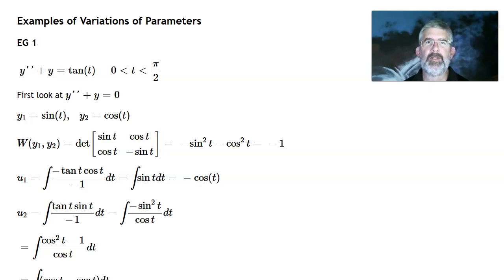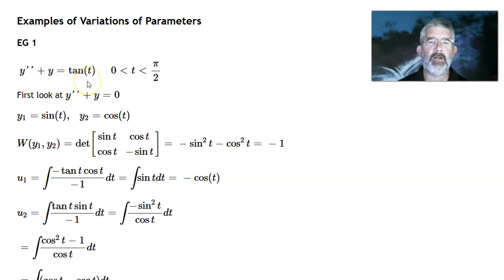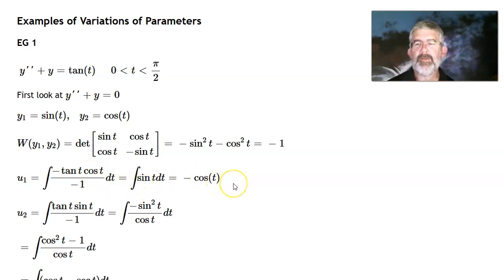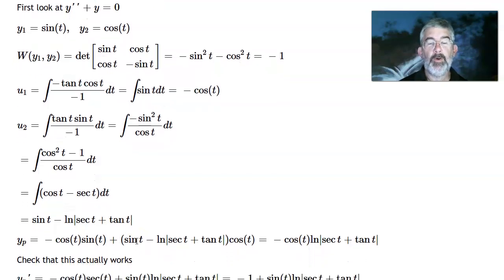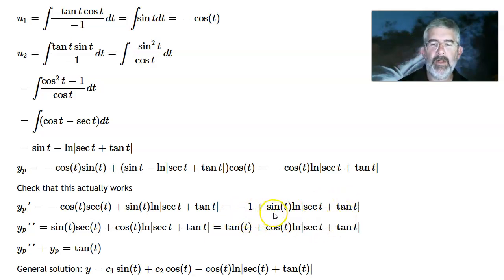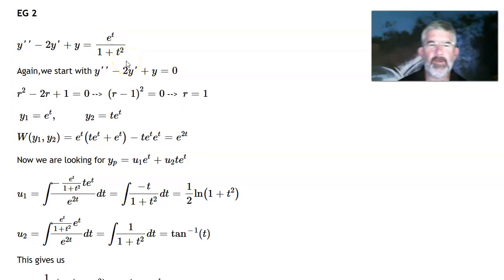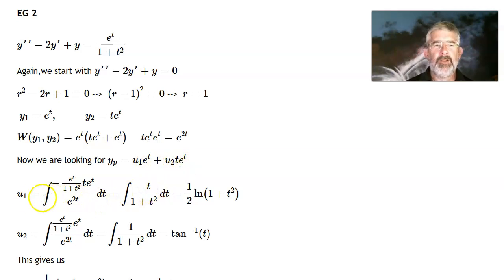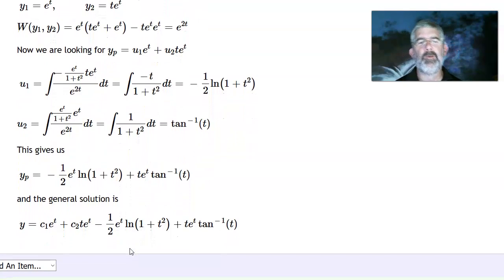Examples of Variation of Parameters